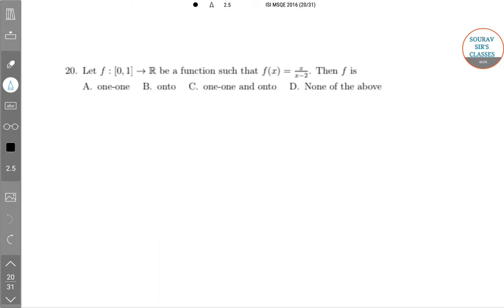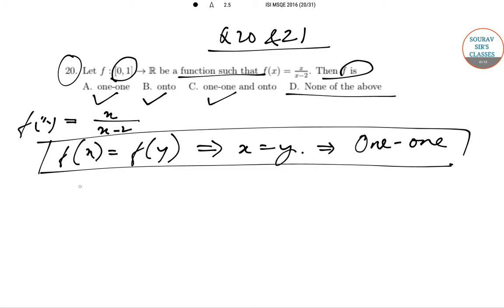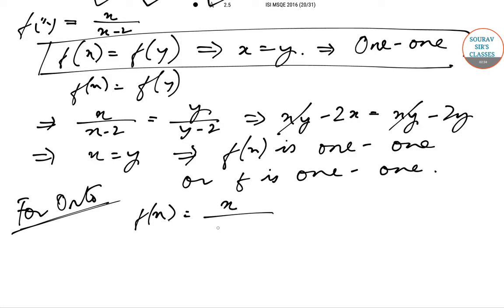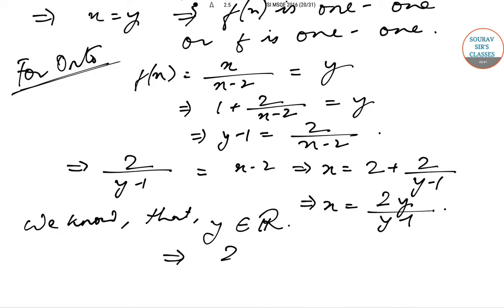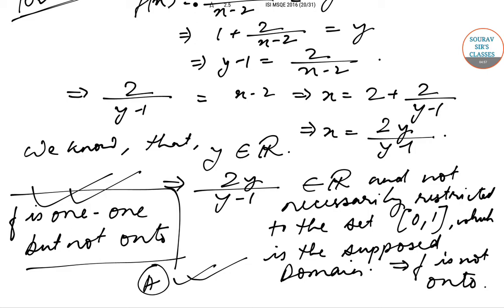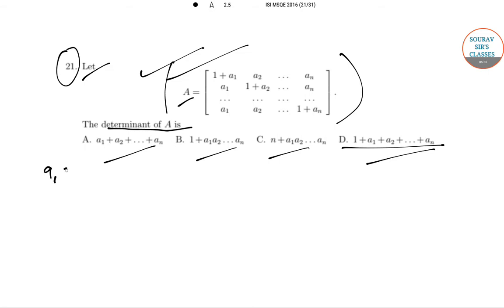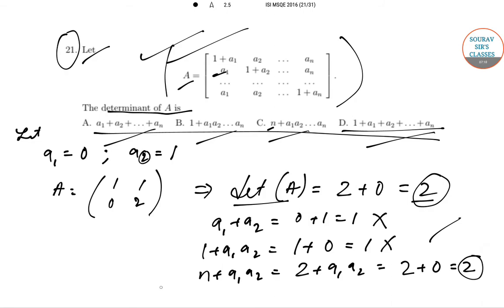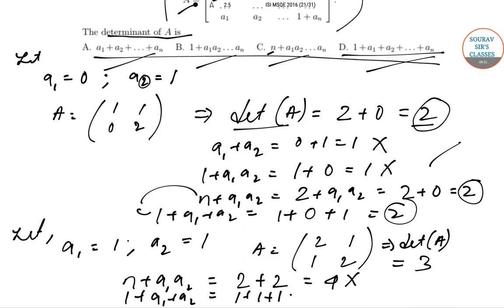ISI MSQMS 2016 Solutions 9 cheat sheet sourav sir classes 9836793076 analysis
ISI 2019 Cut Off
The Institution will release the ISI 2019 cut off along with the list of the selected candidates for interview round. It will be available in online mode.

The cut off is the minimum score which candidates have required for admission to the specific course. Candidates will check the cut off along with the result. Selected candidates have to appear in the interview round.
ISI Result 2019 (Interview List) will be released on June 2019. Candidates appeared in the ISI Admission Test will be able to check the result via online mode. No offline mode is entertained to check the result.

ISI 2019 admission procedure will be commenced from June 2019. The admission to ISI is strictly based on the merit of the candidates, which will prepared on the basis of the candidate’s performance in admission test and interview.

The cut-off of ISI exam is different from time to time. For multiple choice questions sections (UGA), the cut off remains around 60 to 75 out of 120. It is based on the difficulty of the questions. If candidates pass the cut off at UGA round, then their composite score will be evaluated.
he cutoff of subjective type (UGB) round is around 35 to 50 out of 80. The final selection of the candidates will be based on a composite cut off marks:

Composite = (weight_1 * UGA marks) + (weight_2 * UGB marks/ short answer type)

actors Affecting Cut Off Marks:
The ISI Cut Off 2019 marks for the ISI Entrance Test are based on the given factors:

Total Number of candidates appeared in the examination.
Number of candidates qualified the exam.
Total Number of seats available.
Difficulty Level of the examination.
Previous Year cut off marks & admission trends.
Reservation Norms.
Marking Scheme.
Qualifying Cut Off Marks
Check here ISI exam qualifying cut off marks:

Category Cut Off Marks
General 50 marks
Other Backward Class (OBC) 45 marks
(SC)/(ST)/ Person with Disability (DA) 40 marks
Previous Year Cut Off Marks
In this section, we are providing last year cut off scores as per the category & courses:

M.Tech GATE Cut Off Score:
Category GATE Cut Off Score
General 720
Other Backward Class (OBC) 648
(SC)/(ST)/ Person with Disability (DA) 504
PG Diploma in Statistical Cut Off Marks:
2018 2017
General 45 50
Other Backward Class (OBC) 41 45
(SC)/(ST)/ Person with Disability (DA) 32 40
ISI PG Diploma in Computer Application Cut Off Marks:
General 37
Other Backward Class (OBC) 34
(SC)/(ST)/ Person with Disability (DA) 26